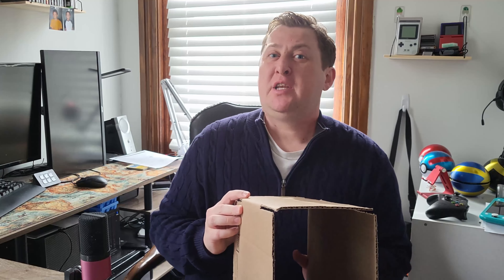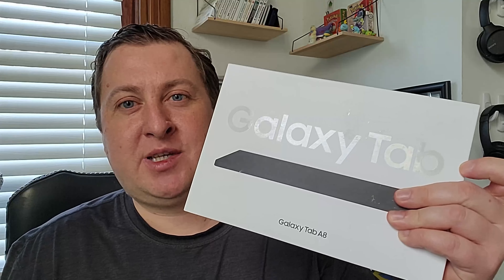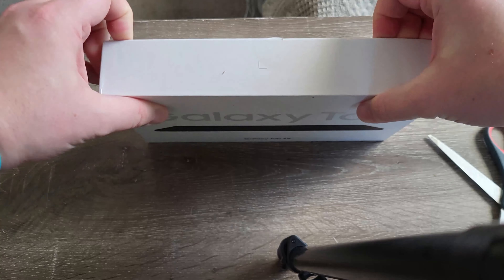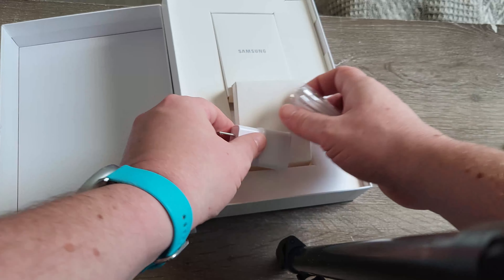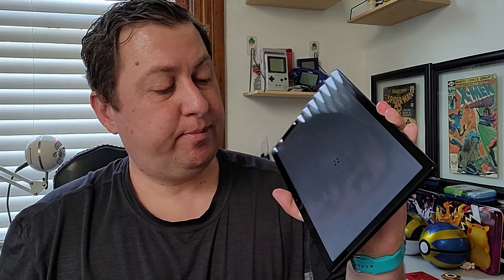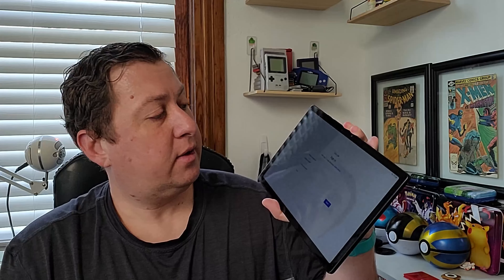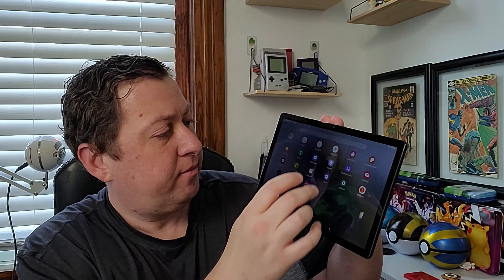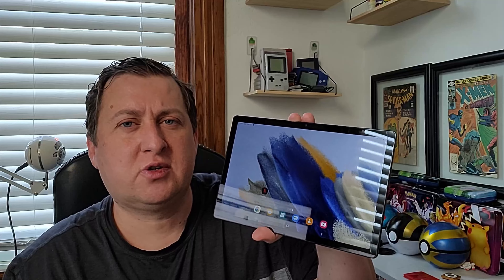I am dropping the iPad pro for this?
Samsung Galaxy Tab A8